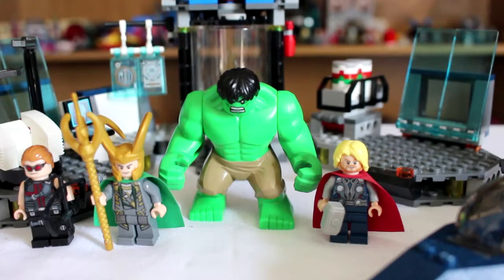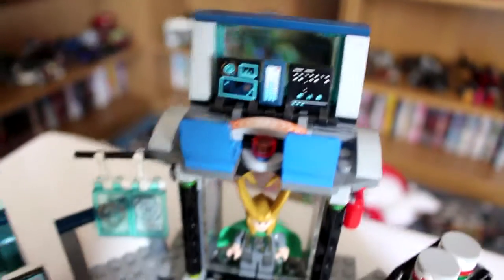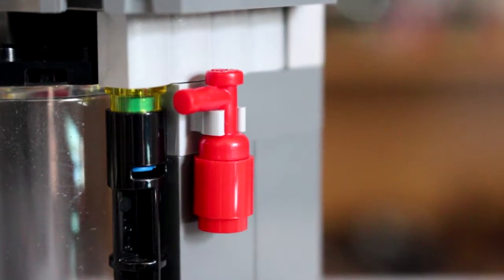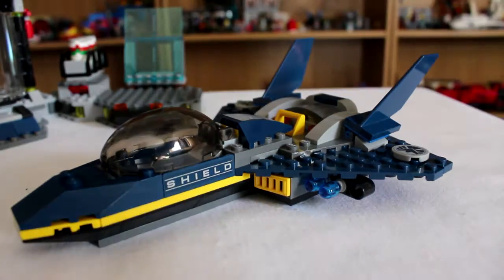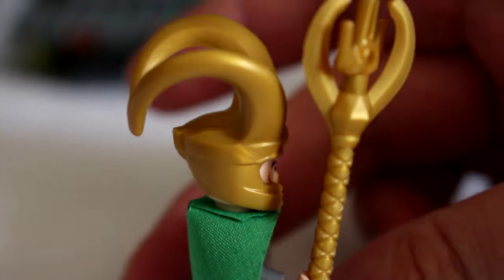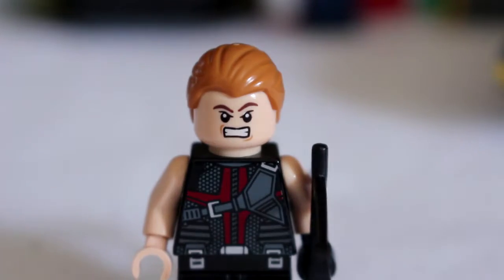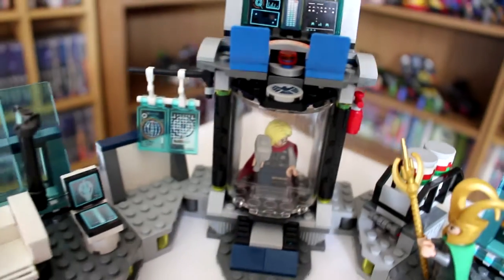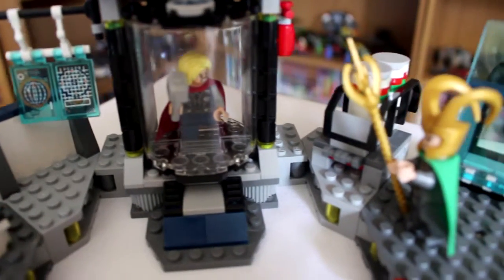Lego Marvel Super Heroes Hulk's Helicarrier Breakout (6868)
A quick review of 2012's Lego Marvel set.

Track Name: "Wrath Of God"